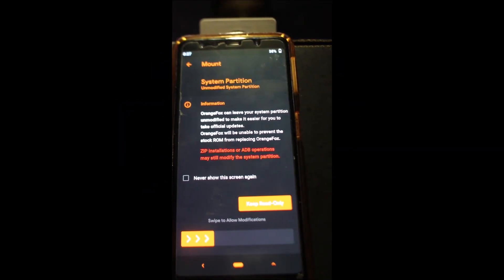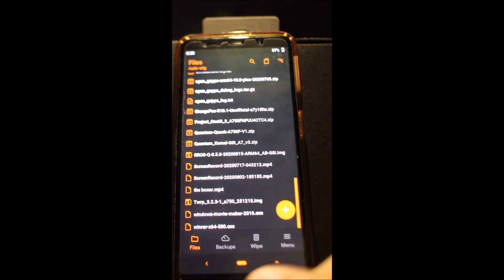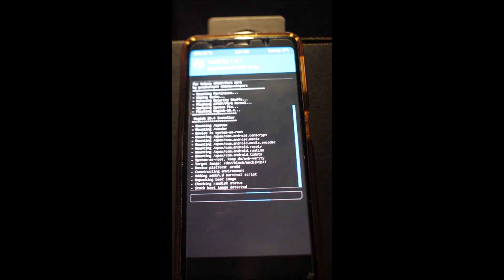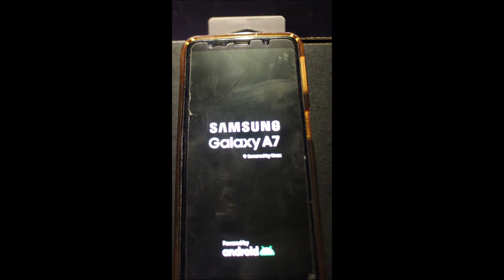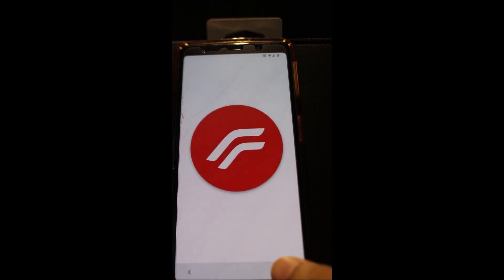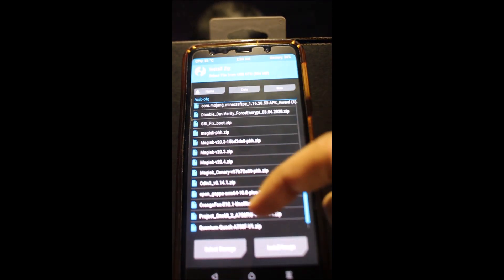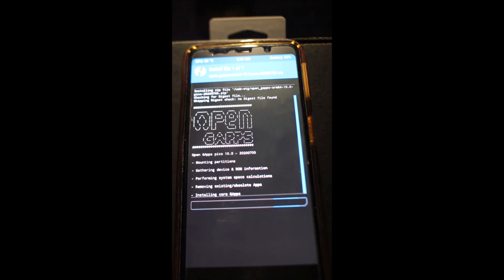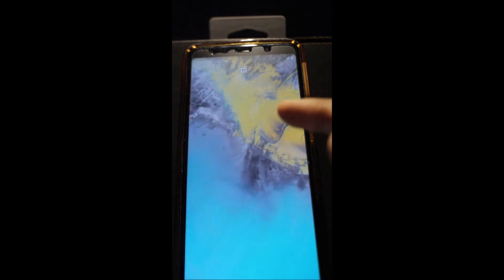How to Install Resurrection Remix GSI on A7 2018 (one ui 2.0) | Voice tutorial | [Project treble]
If you have any questions please comment and I will reply.
ignore this
android 10,
android 21,
android auto,
android tv,
android games,
android 17,
android tv box,
android ringtone,
android kunjappan,
android app development,
android airpods,
android auto 2019,
android auto wireless,
android asmr,
android apartment,
android alarm sound,
an android doll made in china,
an android in la la land,
an android mobile device that isn't linked to your google account,
an android robot,
an android app remembers its data after uninstall and reinstall,
an android tv stick,
an android system error has caused expressvpn to disconnect,
a android 1,
an android based course attendance system using face recognition,
android box,
android bangla,
android basha,
android bangla tutorial,
android beam,
android be like,
android box apps,
android best apps,
scp 087 b android,
pi 3 b+ android,
b roll android,
a for android b for bluetooth,
b.o.t android gameplay,
b daman game android,
android 16 b&b,
android a/b partitions,
android t.v. shibu,
b boy android,
android central,
android camera,
android car stereo,
android controller,
android camera meme,
android commercial,
android carplay,
android codes,
android customization,
c android app development,
hdmi usb c android,
pixel c android 10,
turbo c android,
hub usb c android,
jay c android,
vectra c android,
prius c android auto,
mercedes c android auto,
android development,
android dark mode,
android double din,
android device manager,
android drawing tablet,
android data recovery,
android dslr,
android dubstep,
d androids,
android master,
initial d android,
game initial d android,
migrer d'android vers ios,
corsa d android stereo,
opel corsa d android,
c.d android gameplay,
d&d android games,
android emulator,
android emulator for ios,
android easter egg,
android emoji,
android emulator for mac,
android earbuds,
android edits,
android evolution,
android expert gaming,
android ecosystem,
e android os,
project e android,
project x gameplay android,
s10e android 10,
formula e android,
tab e android 7.0,
rns-e android,
airpods en android,
diferença iphone e android,
e ink android,
android flip phone,
android fortnite,
android file transfer,
android fighting games,
android for pc,
android fragments,
android fps games,
android for beginners,
android features,
android factory reset,
project diva f android,
lenovo a7600-f android update,
ideatab a1000-f android update,
project fi android,
f.lux android,
android auto jaguar f pace,
f150 phoenix android,
f zero gx android,
f zero android,
android kunjappan f,
android girl,
android games 2019,
android gameplay,
android gamer,
android go,
android games offline,
android game controller,
android girl cover,
android game development,
g android box,
jio four g android,
4g android 9.0,
four g android smartwatch,
pubg android,
jio for g android,
4g android 9.0 car,
smartwatch for g android,
my sir g android,